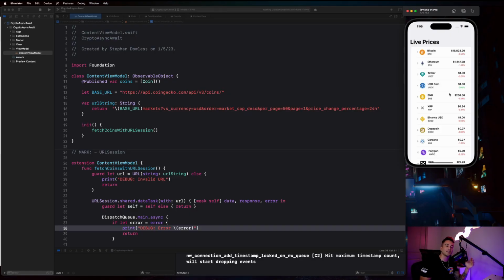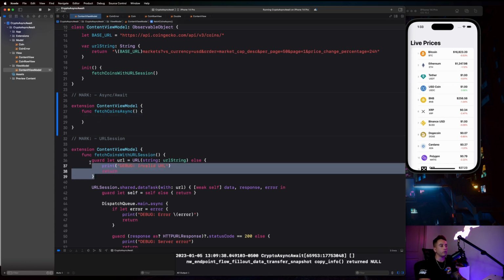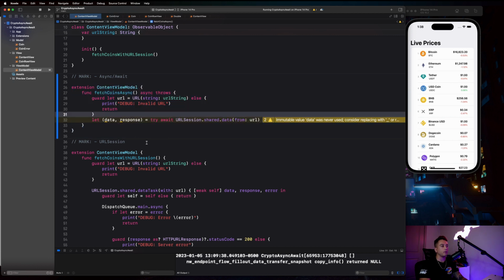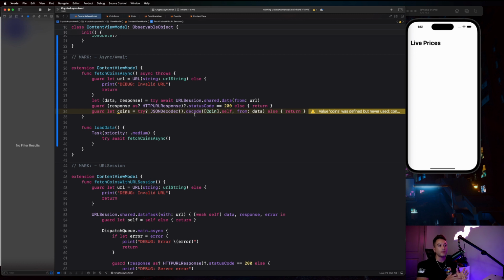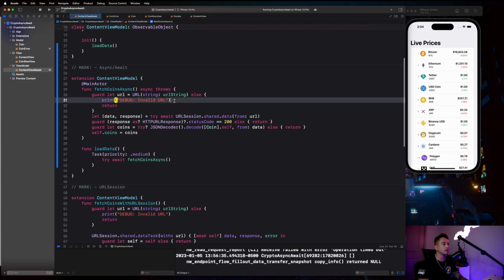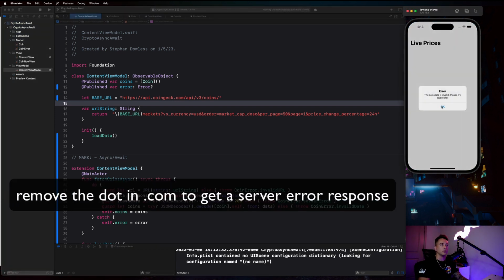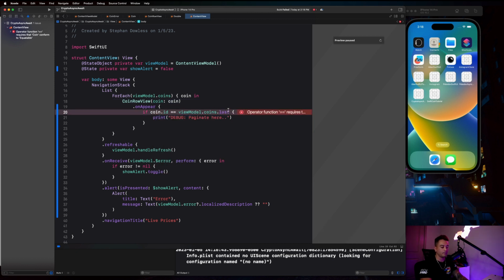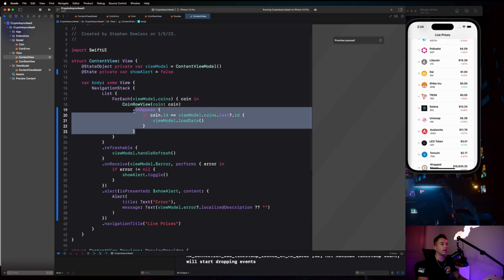How to Network Like A Pro | Async/Await | Pagination | Error Handling | From A Meta Engineer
Learn how to write professional networking code with SwiftUI using an amazing cryptocurrency application.

Feature list:
👉  Async/Await for fetching live crypto data with SwiftUI
👉  Error Handling
👉  Pagination
👉  Refresh data

🖥️ RESOURCES

🖥️ MORE COURSES & SOURCE CODE FILES